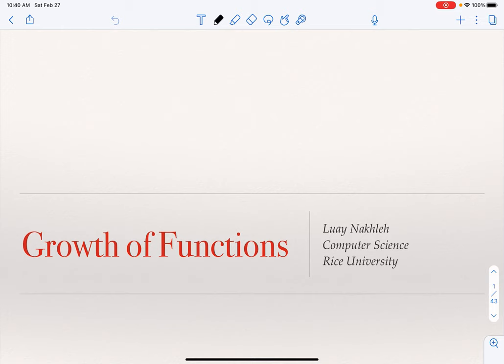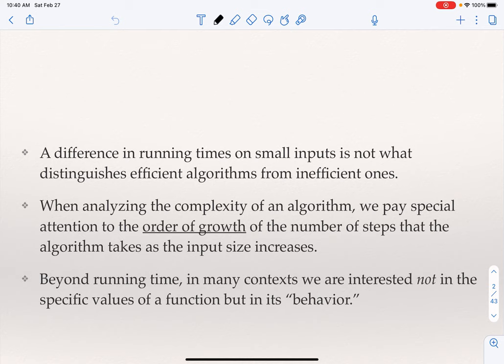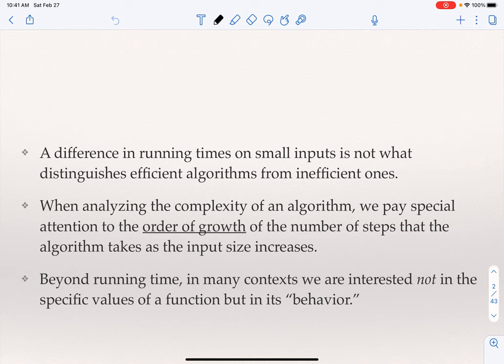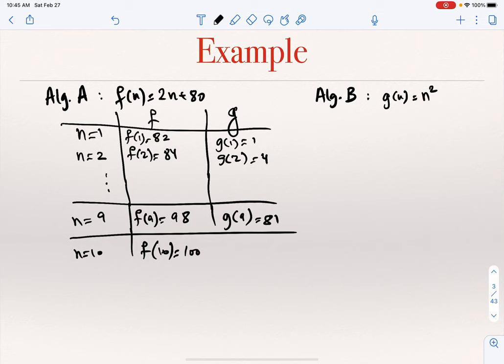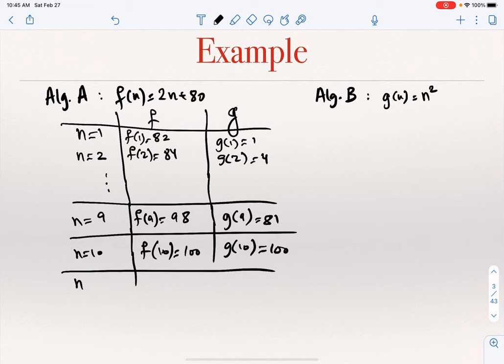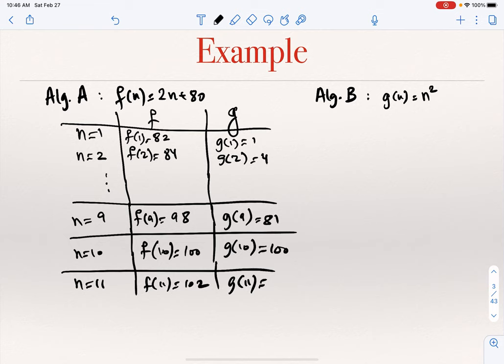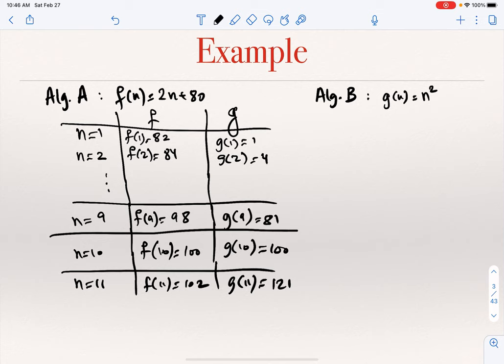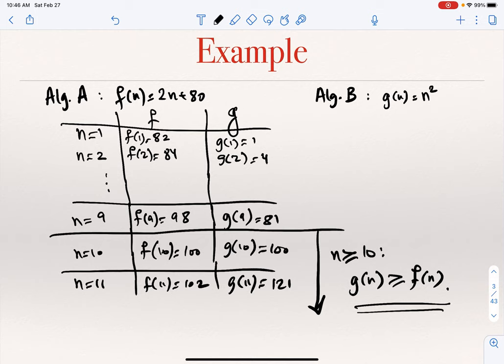Algorithm Efficiency: Growth of Functions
Discrete Mathematics :: Video 30 :: Algorithm Efficiency :: Growth of Functions